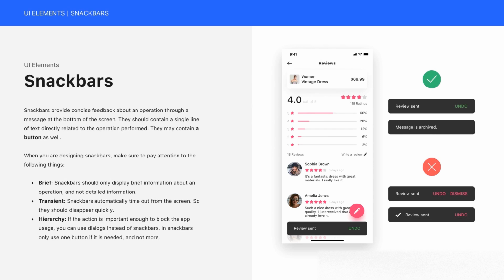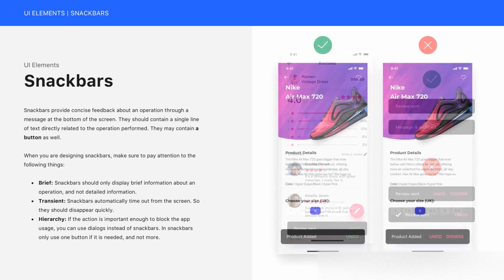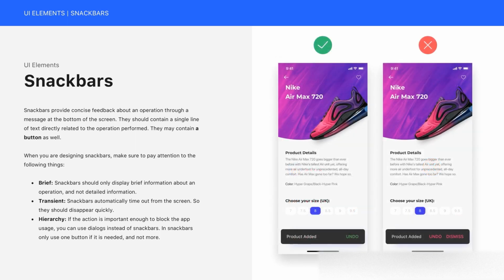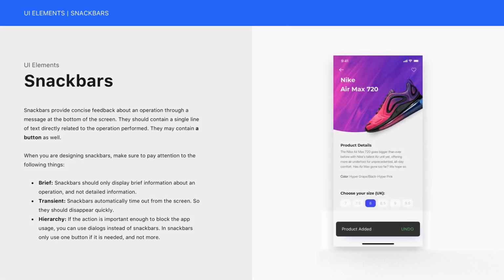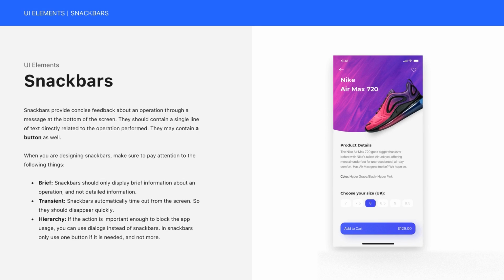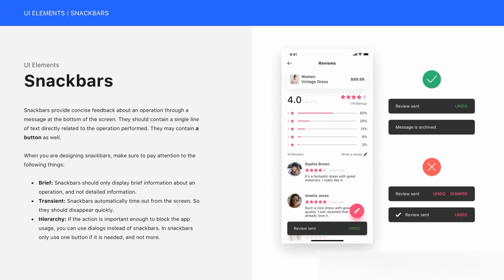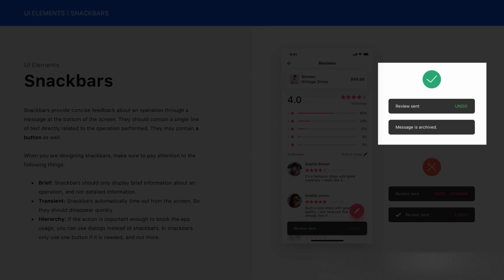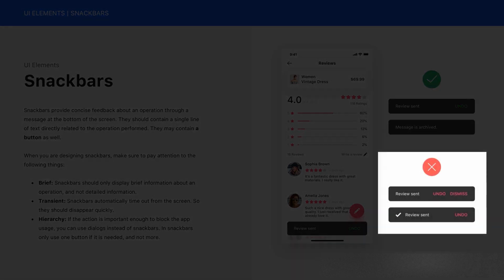what is snack bars in ux design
Find out what snack bars are in UX design and how they can enhance your web design projects. In this video, we'll explain the role and benefits of snack bars in UX design, using Figma as an example. Whether you're a beginner in design or looking to improve your skills, this video is a must-watch for anyone interested in UX and web design!
Learn all about snack bars in UX design and how to use them in Fig Discover what snack bars are in UX design and how they can improve your web design. Perfect for beginners in the world of UX and web design, learn about snack bars in Figma This is free UIUX design course step by step basic design course regards user interface and what do's and don'ts while designing the user interface design and user experience design what is snack bars in uiux design? Upgrade Your Website Design with the Latest Tech Trends: UI/UX Tips